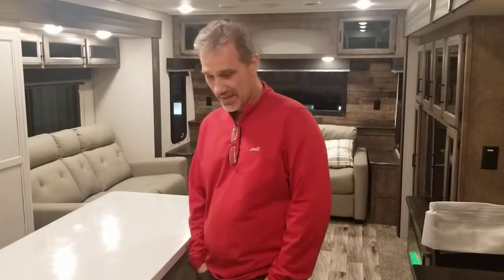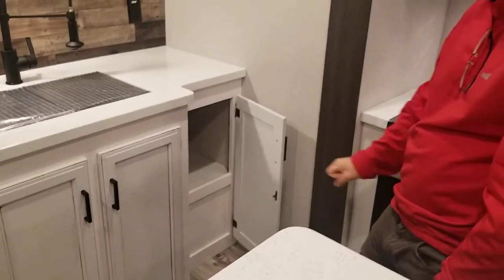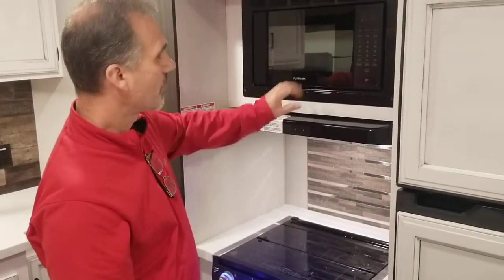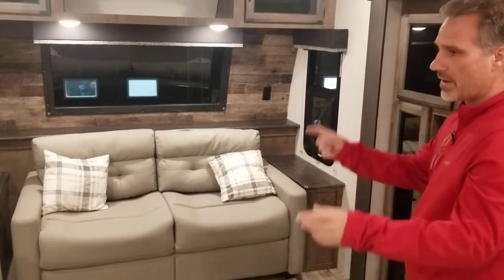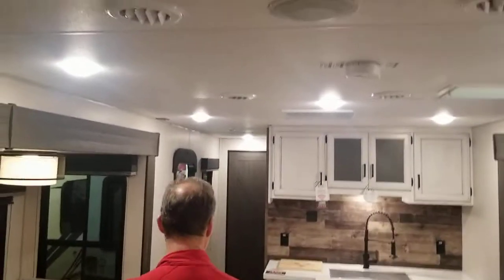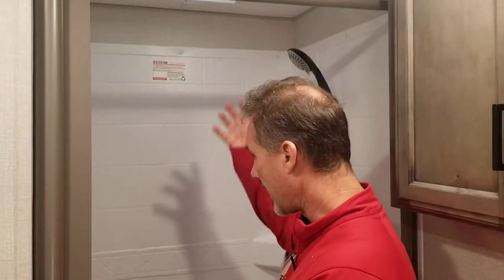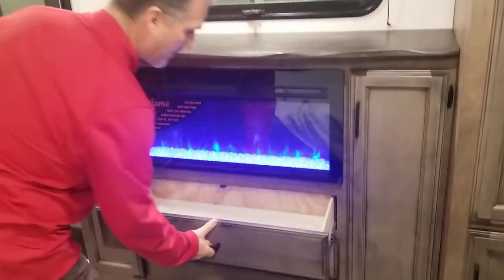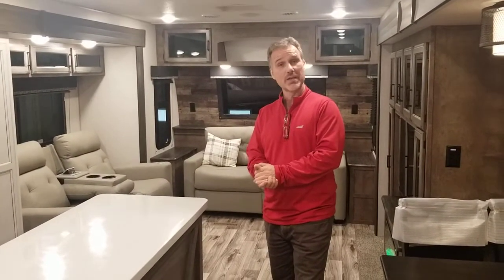2021 Venture RV Sporttrek Touring Edition 333VMI Inside Video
2021 Venture RV Sporttrek Touring Edition 333VMI Inside Video From Vos Trailers in Ottawa, Ontario